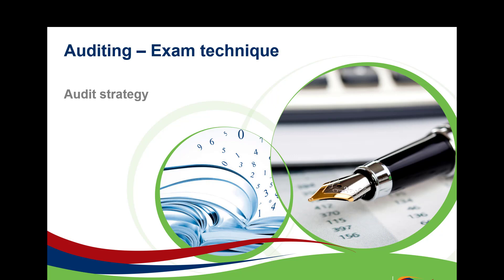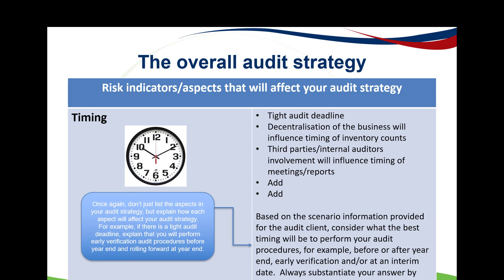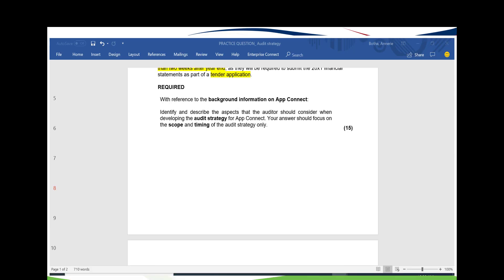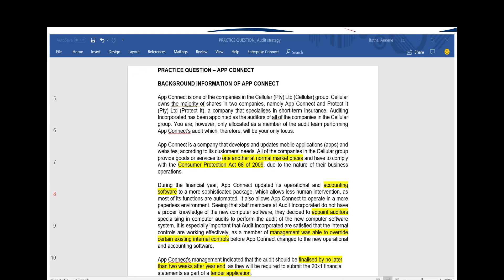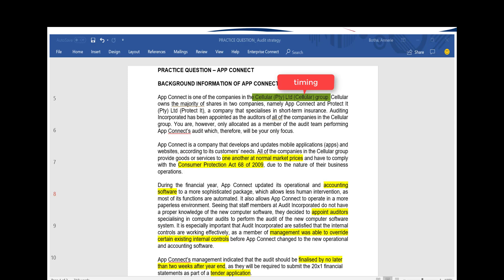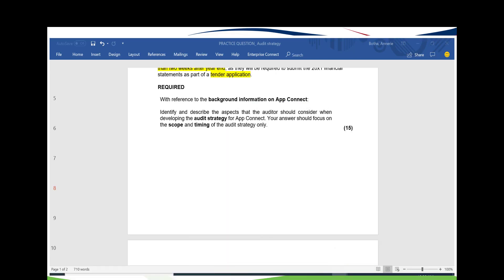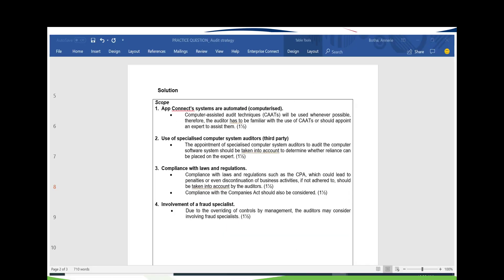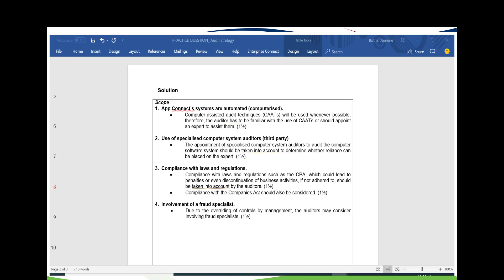Exam technique_Audit strategy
This video discusses exam technique when doing a question that deals with audit strategy and also includes an example.